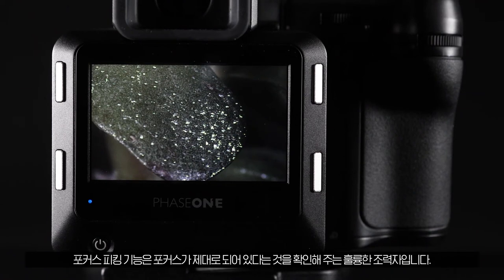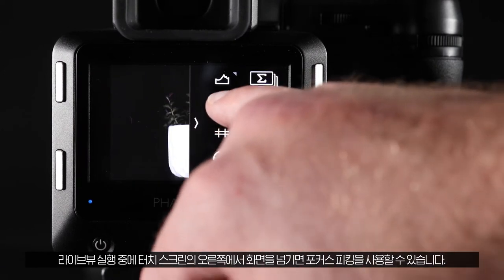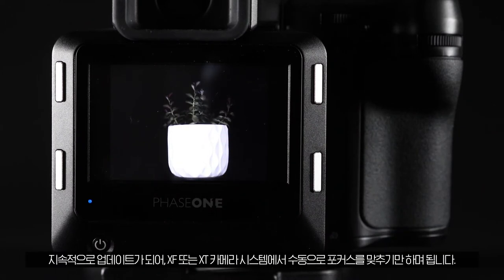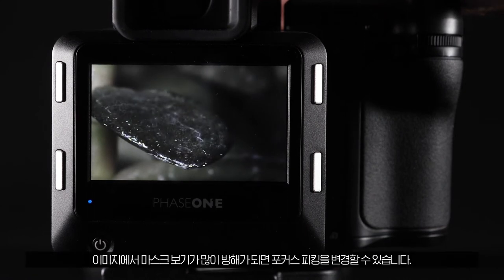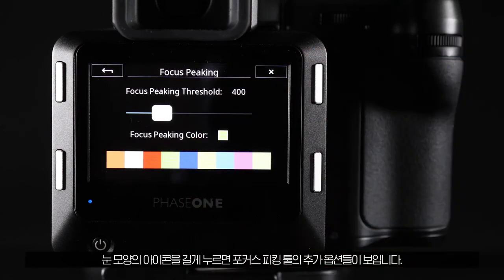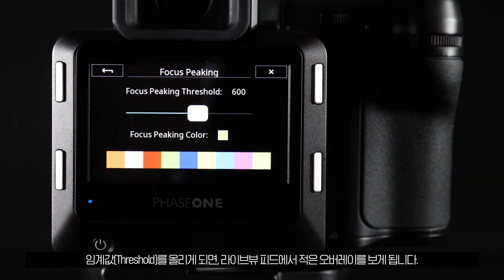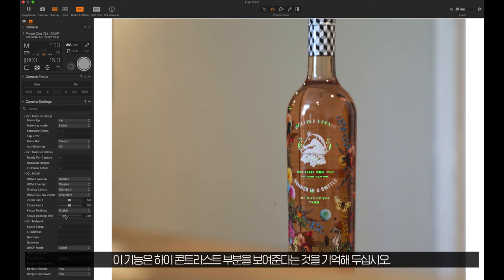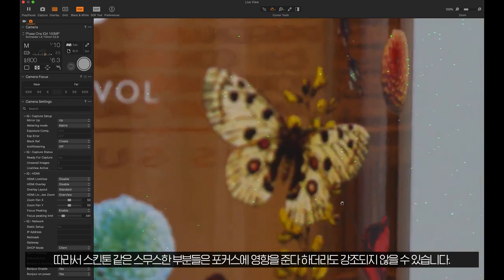[엠아이세븐 | 테크니컬 서포트] 페이즈원 IQ4 디지털백에서의 포커스 피킹 | 페이즈원 XF IQ4 카메라 시스템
이번 비디오에서는 IQ4 디지털백에서의 포커스 피킹 기능을 살펴보겠습니다.